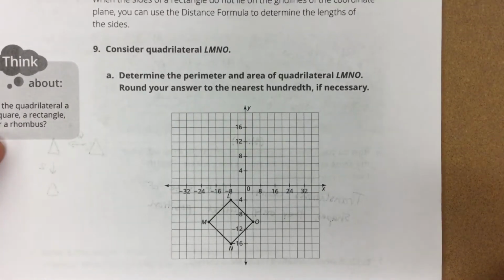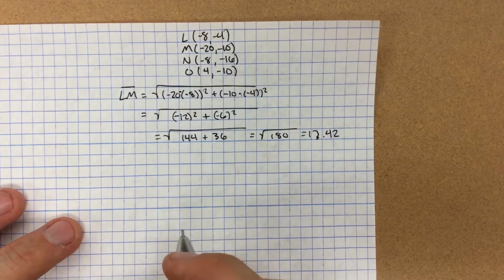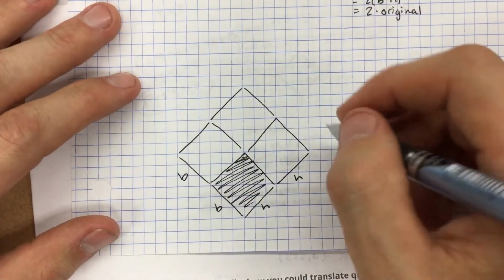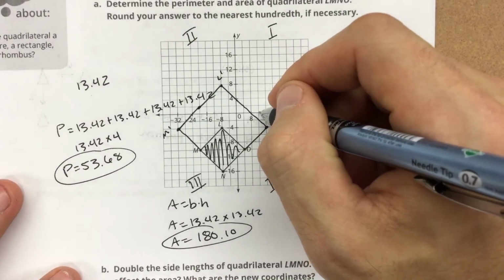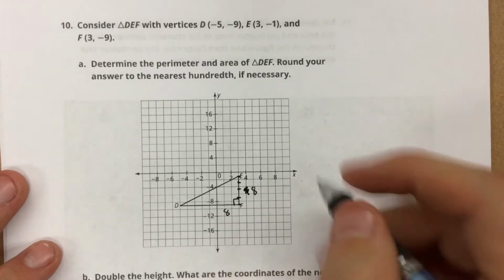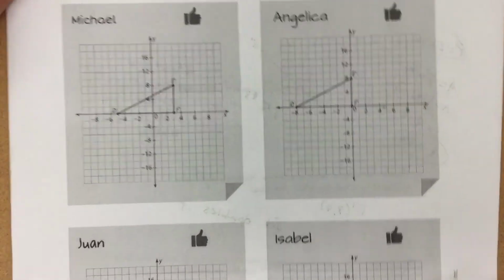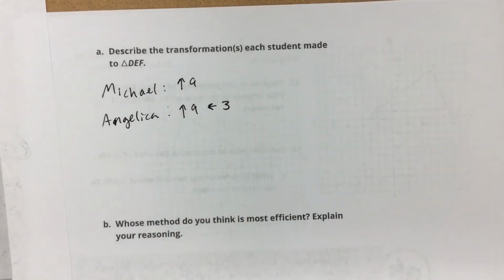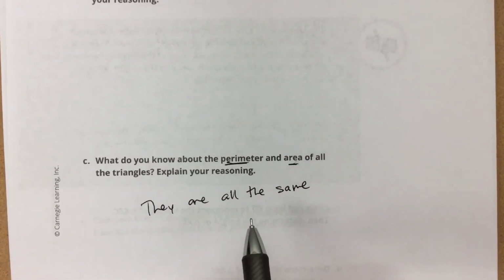Geometry M1T1 Packet 5 (Activity 5.1 Part 2)